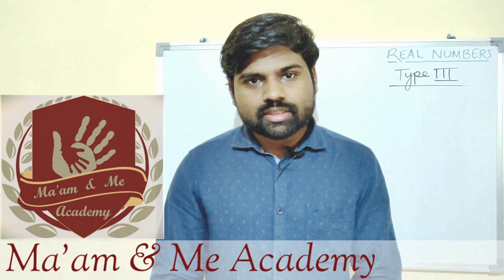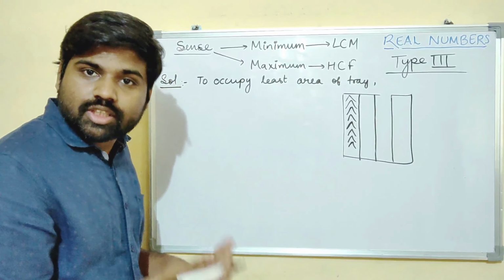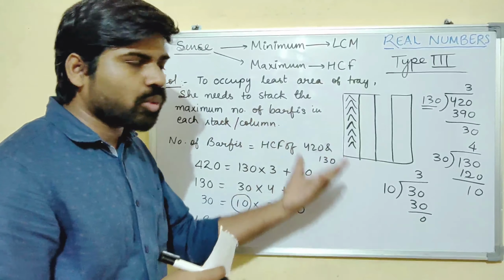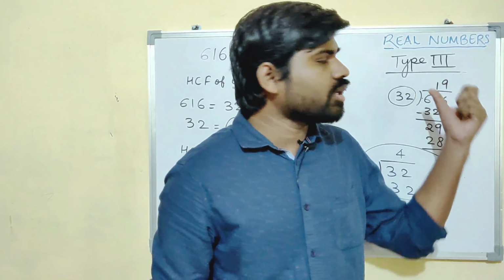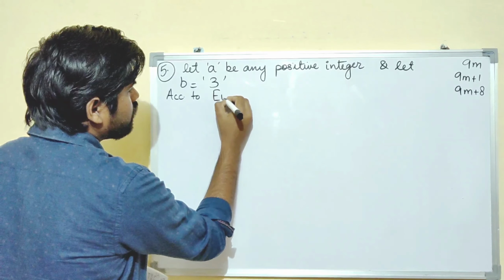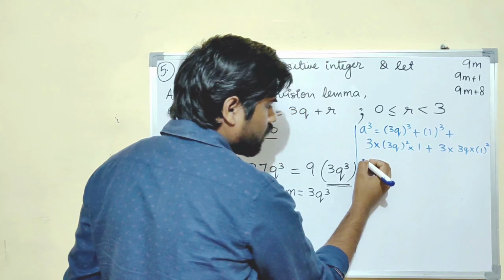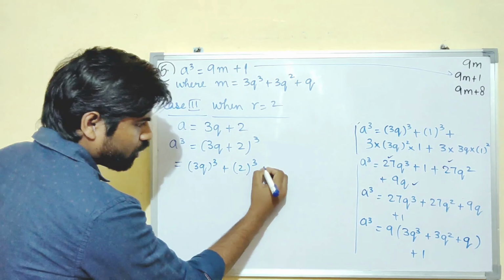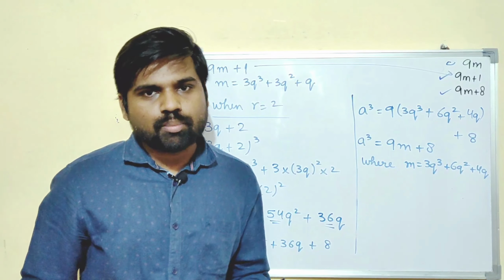Maths Chapter-1|| Ep. #1.4|| Euclid's Word Problems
This video is abot Euclid's Division Lemma Word Problems of chapter 1, Maths of class X.

Ma’am & Me Academy is an online Learning platform for CBSE Course for class IX , X, XI and XII , covering globally accepted topics for international students.

We help you learn and grow. We specialize in aiding students with our knowledge and experience towards the subjects via comprehensive online tutoring techniques.
• Youtube – for briefing chapter wise syllabus to get the idea of the topics
• Google Meet – for online tuitions (using the old-school tuition method) to offer more incites about the topics
• Dedicated individual tutoring session for students to achieve what they aim for
• Helping students in their homework and extra learning activities

Register quickly as online tutoring starting soon.